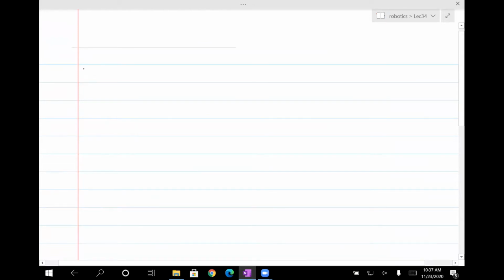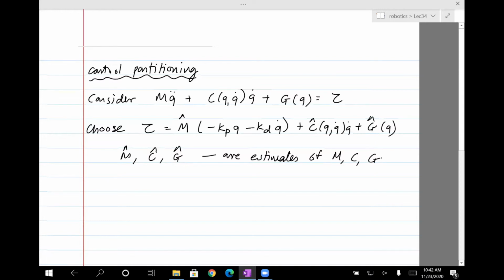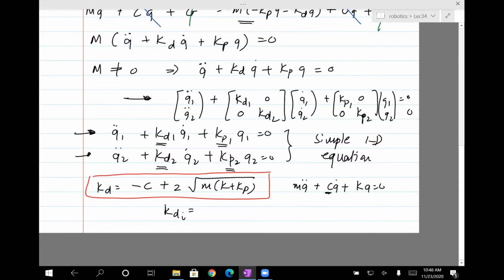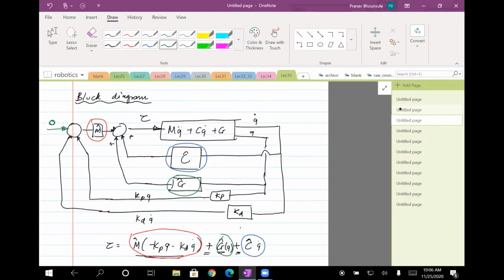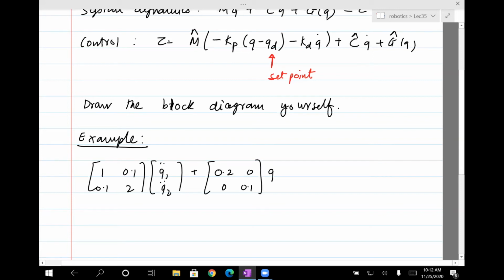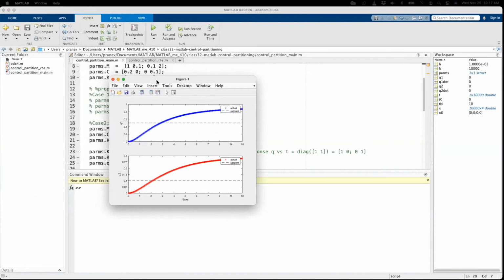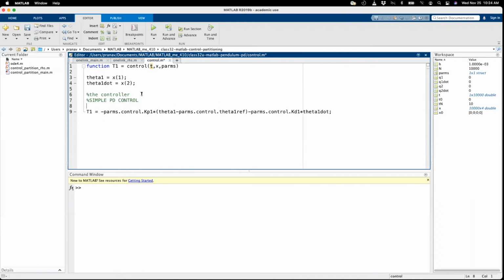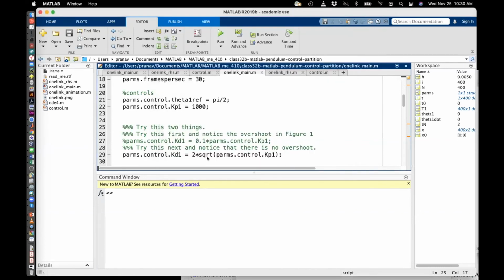Robotics Lec35: Control partitioning (Fall 2020)